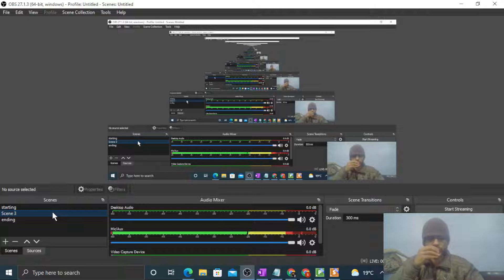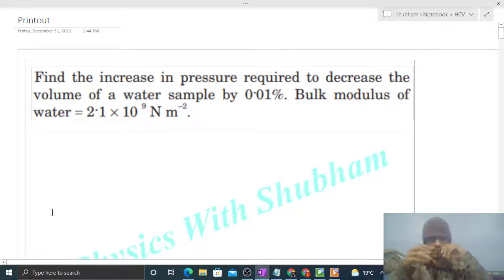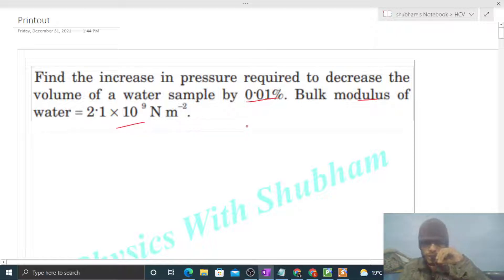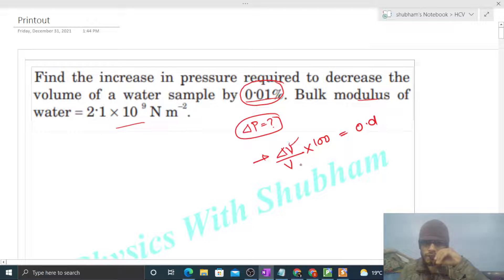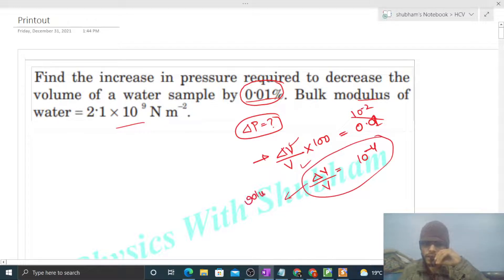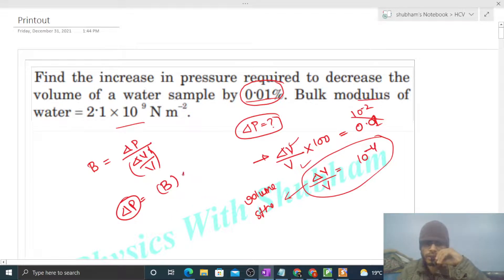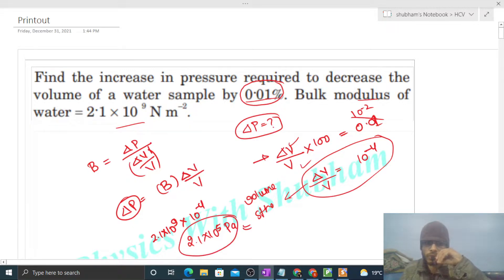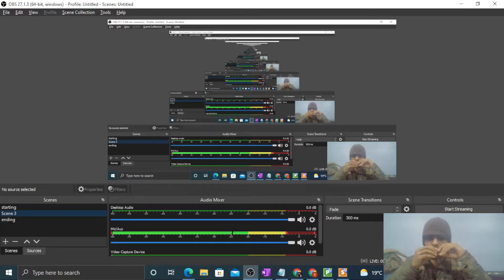Find the increase in pressure required to decrease the volume of a water sample by 0.01%. Bulk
Find the increase in pressure required to decrease the
volume of a water sample by 0.01%. Bulk modulus of
water  2.1  10 9 N m–2